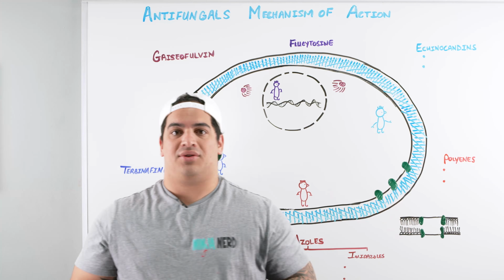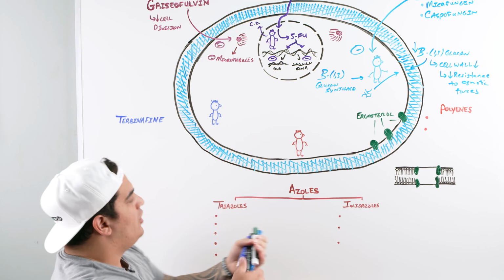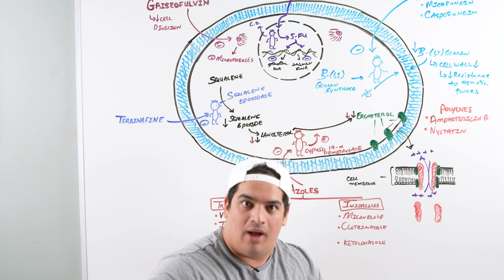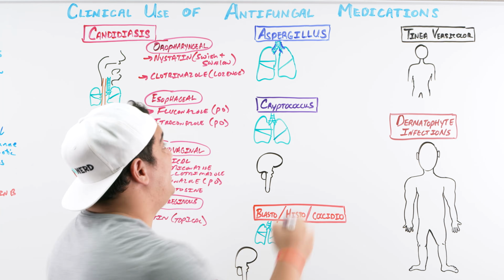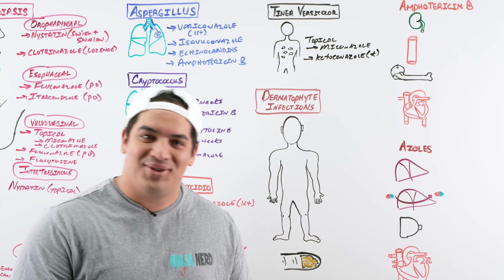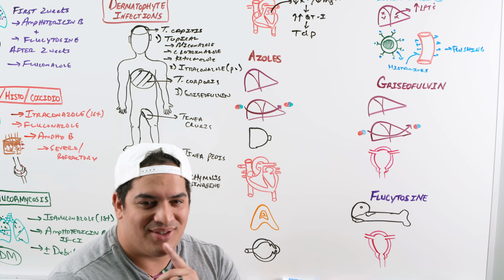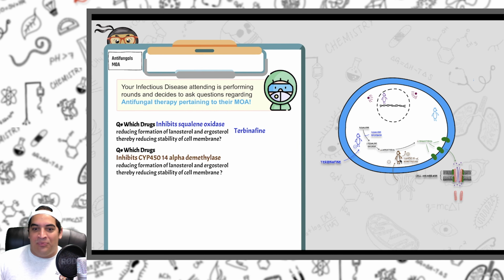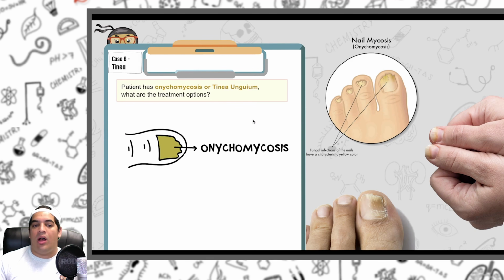Antifungals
Ninja Nerds!
In this lecture, Professor Zach Murphy will present on Antifungals. We will discuss their mechanism of action, the clinical use of antifungal medications, and their adverse effects. We hope you enjoy this lecture, and be sure to support us below!

Table of Contents:
0:00 Lab
0:07 Antifungals Introduction
0:30 Antifungals Mechanism of Action
13:34 Clinical Use of Antifungal Medications
29:12 Adverse Effects of Antifungals
38:13 Antifungals Cases
46:00 Comment, Like, SUBSCRIBE!

Pharmacology Source:
Whalen, Karen. Lippincott Illustrated Reviews: Pharmacology (Lippincott Illustrated Reviews Series). Wolters Kluwer Health.